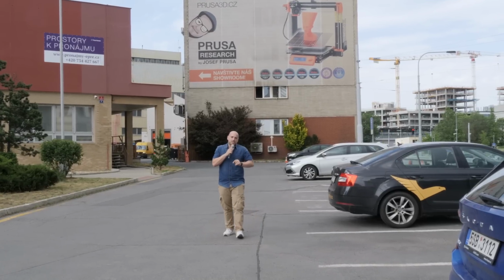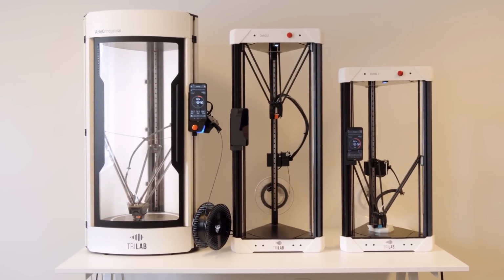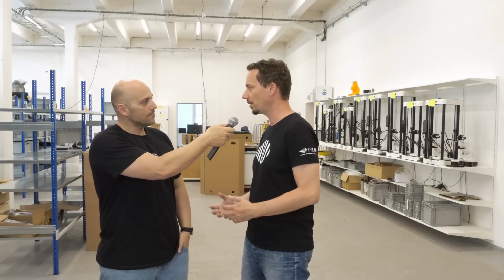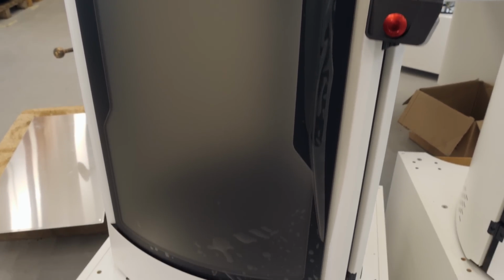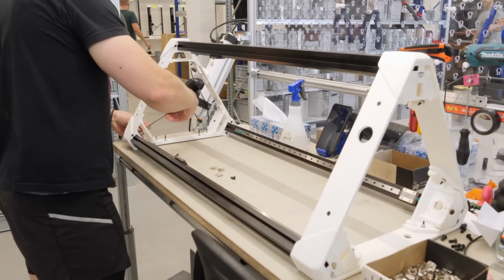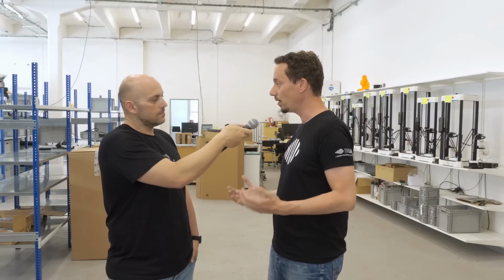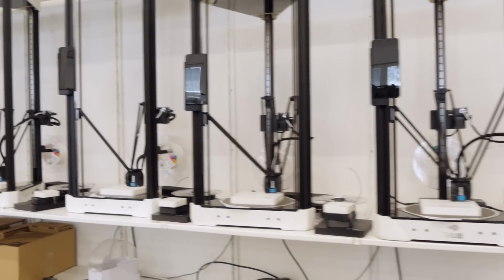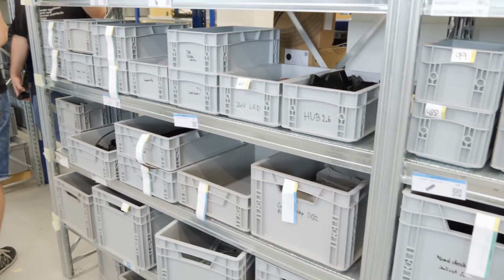From Strength To Strength - Visting Trilab HQ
Over the summer I visited Prague and decided to head over to the new Trilab HQ in Hradec. Trilab has recently been partly acquired by Prusa Research. This is a short story about their growth and their plans for the future.

Constitution Street,
Mosta, MST 9059
Malta
Europe